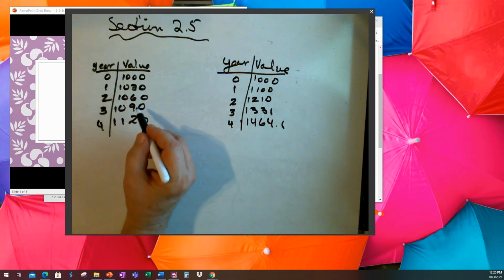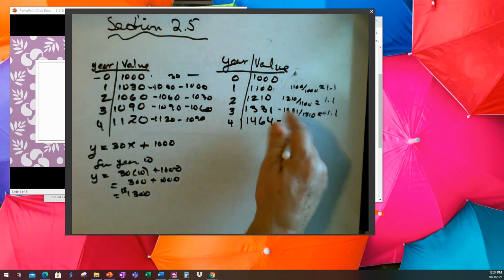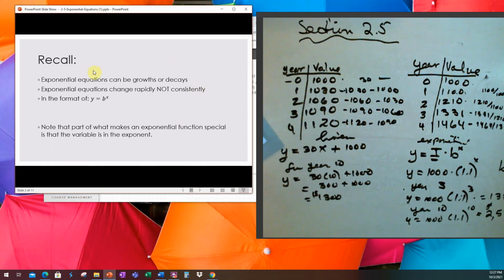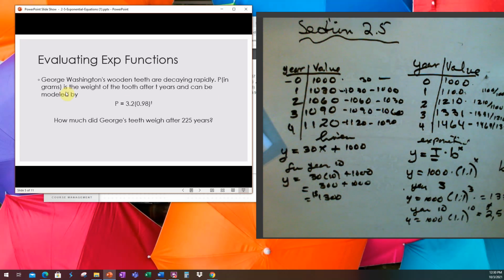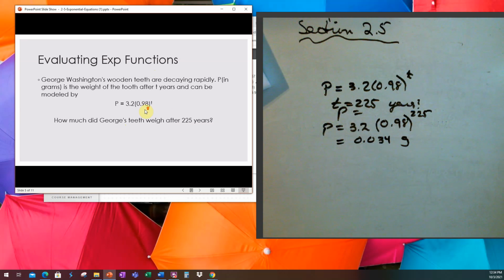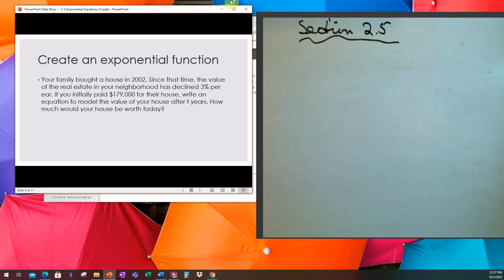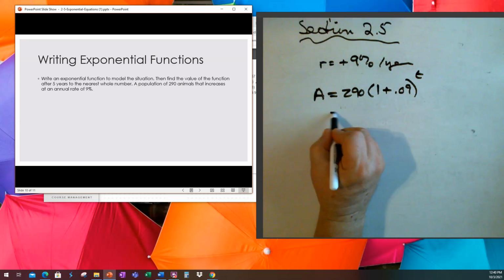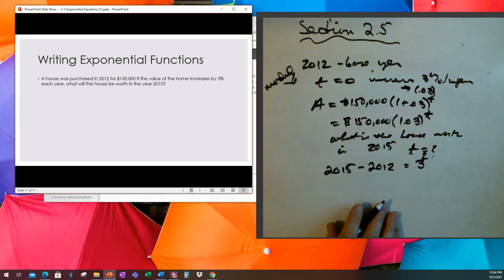JCC MAT 143 Lesson 2 5